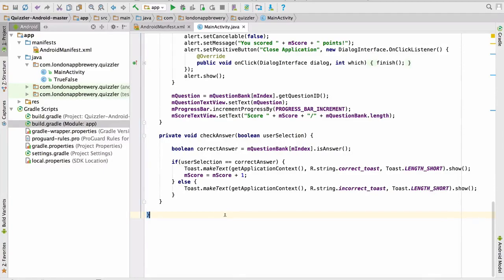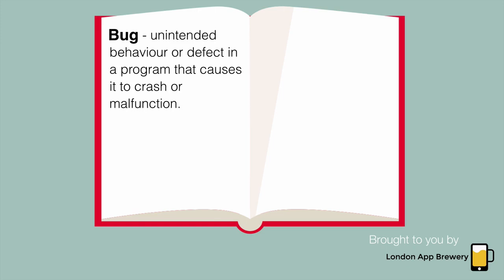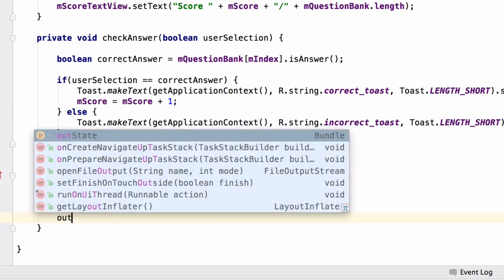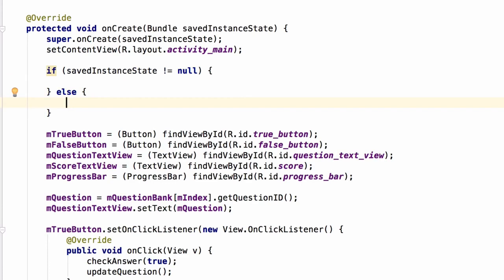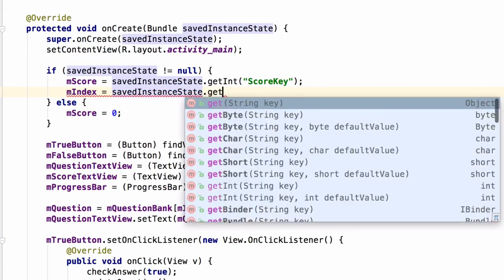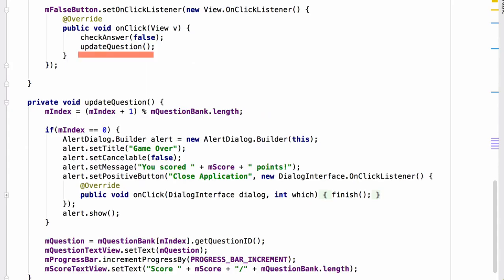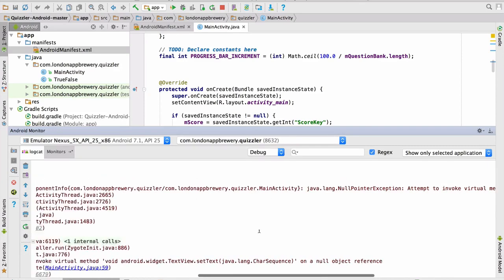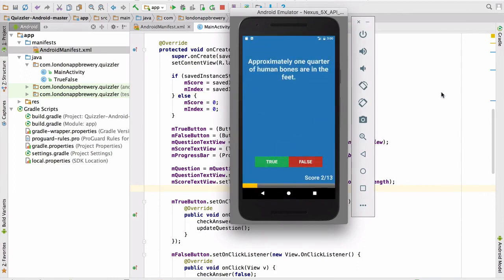080 saving state using the bundle and null pointer exceptions